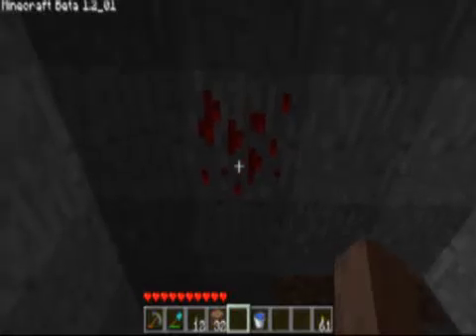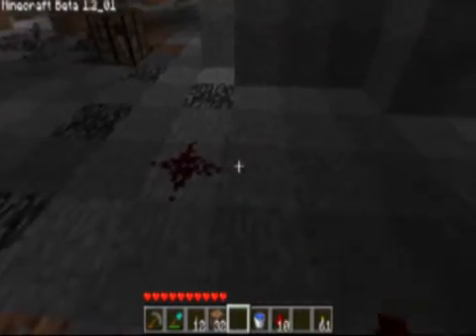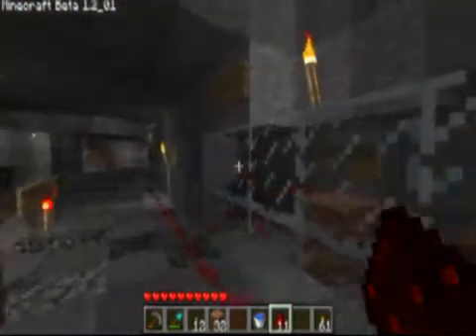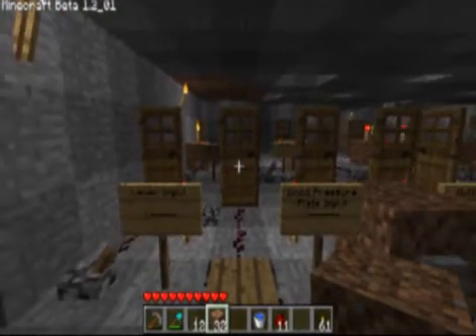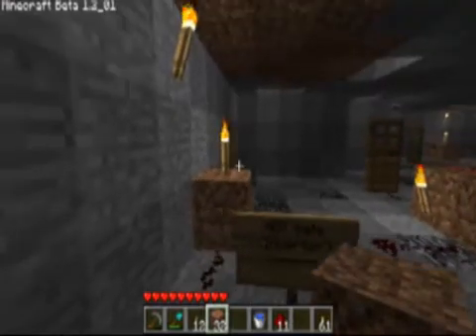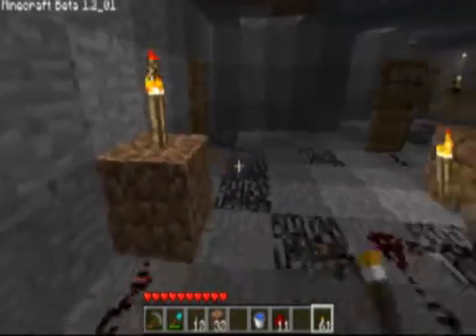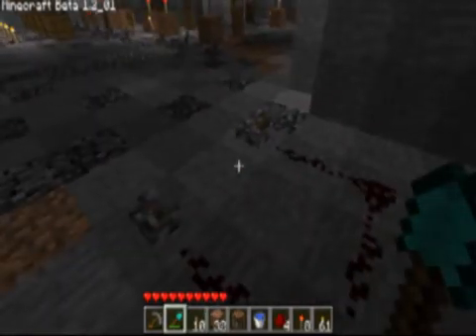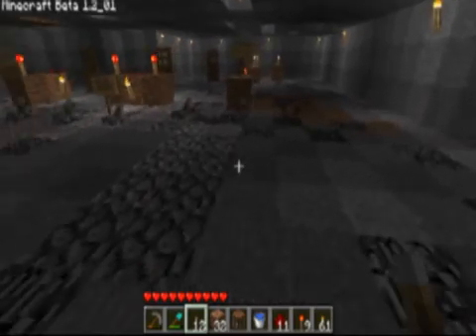Minecraft Redstone Stories Episode 1: Basic Training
I have come to the conclusion that there is not real video tutorials out there on how to make many of the complex Redstone circuits out there, so I decided I would make my own. I welcome you, to the Castle Town Redstone Test Facility. An ever expanding work area which will provide a safe, uninterrupted work space for all of your mad creations. I hope that you will enjoy, and learn something new from what is shown.